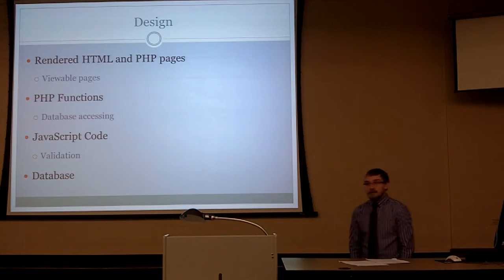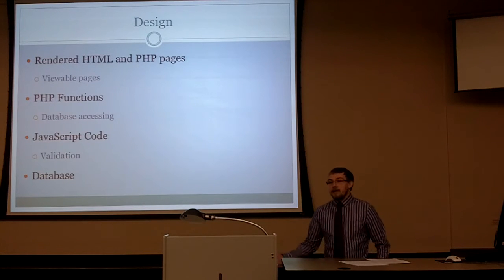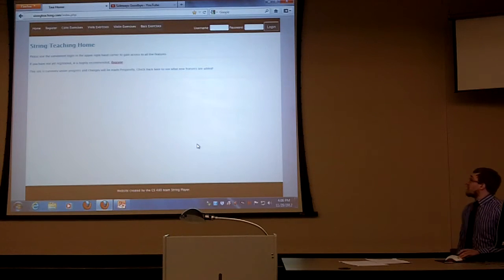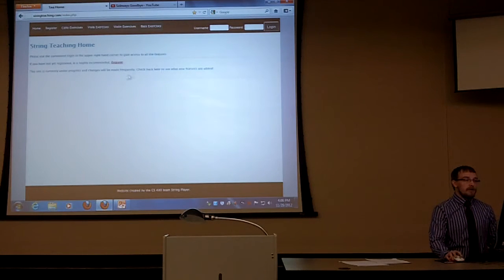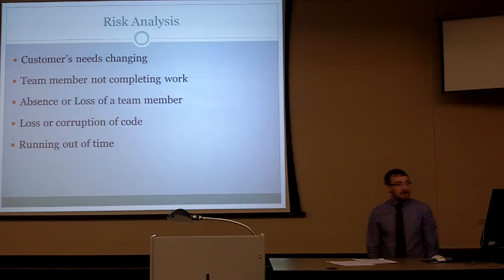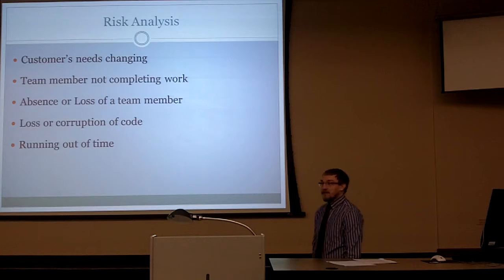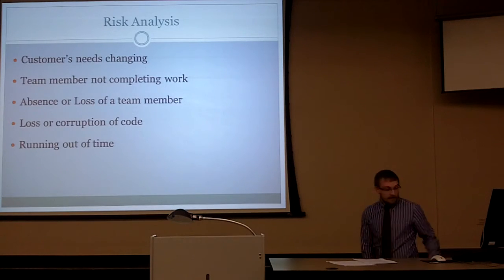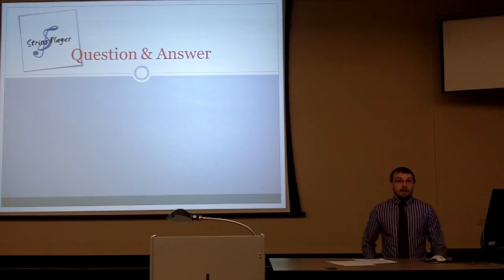String Player (Fall 2012)